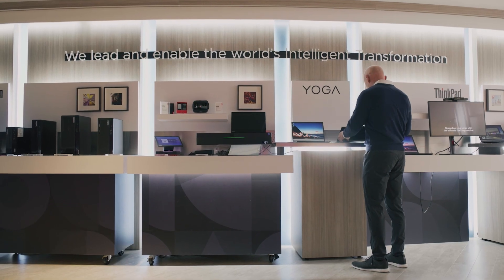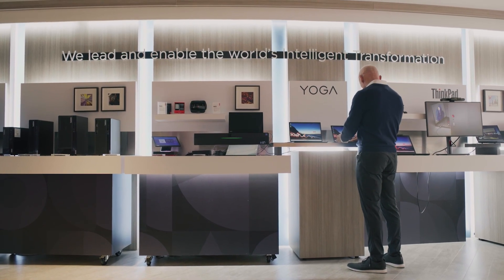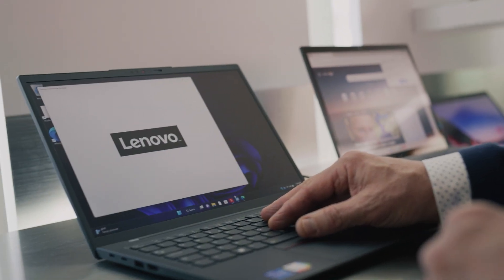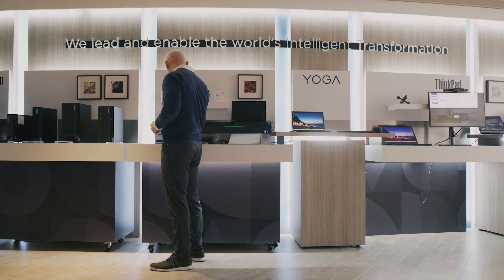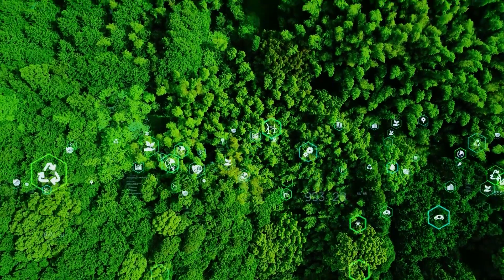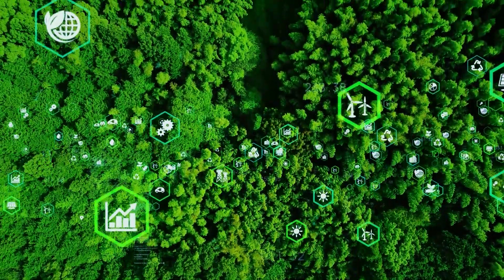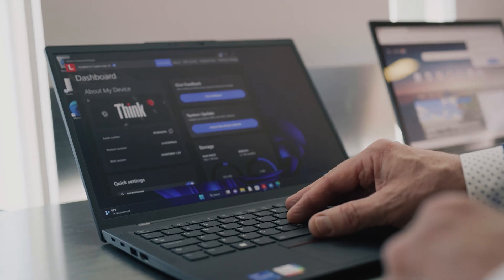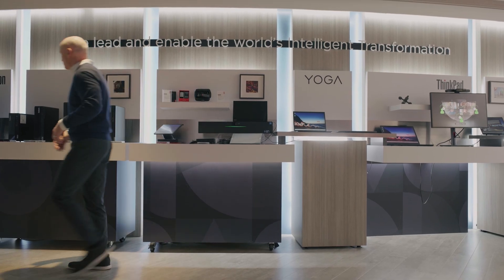How Lenovo Uses Intel vPro Technology | Intel vPro Partner Series | Intel Business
Together with Intel vPro® with 13th Gen Intel® Core™ processors, Lenovo Think PCs are designed to address key pain points in performance, security, and manageability while reducing the support burden on IT staff and empowering users to be at their very best.

Lenovo ThinkShield coupled with the Intel vPro® with 13th Gen Intel® Core™ processor helps keep customers protected from the evolving threat landscape. The result is intelligently designed PCs for today's businesses.

Learn more about the Intel vPro® with 13th Gen Intel® Core™ processors